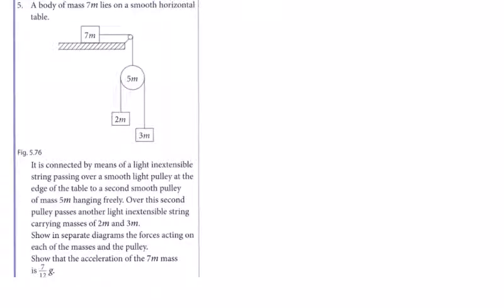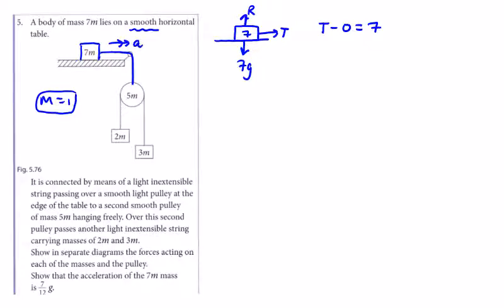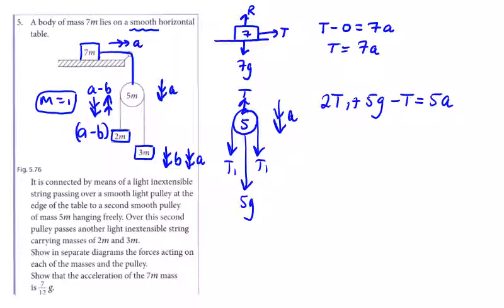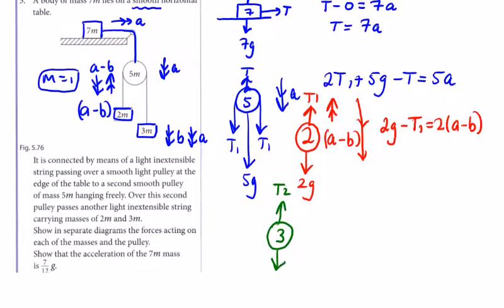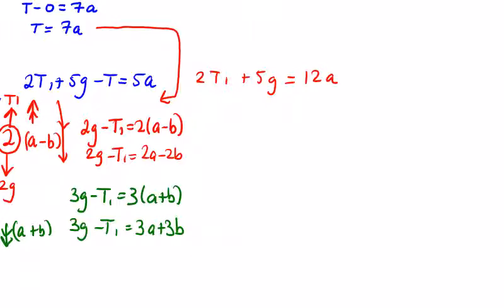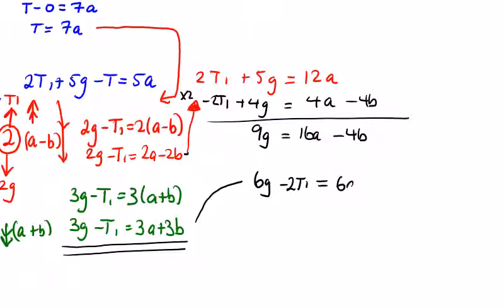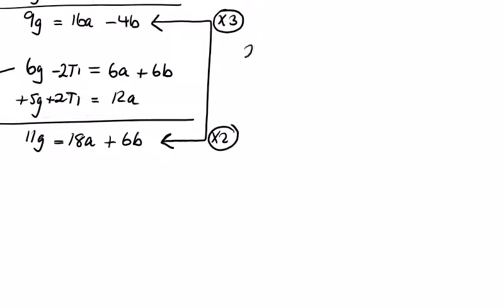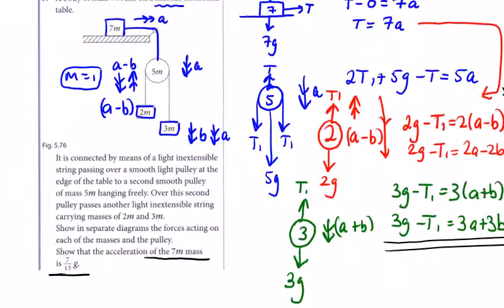Newtons Laws and Connected Particles #41